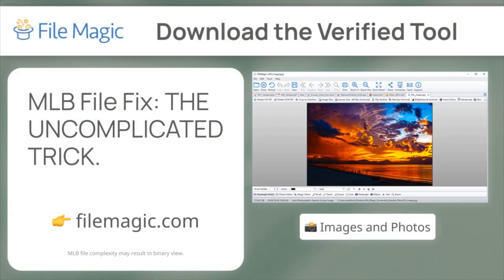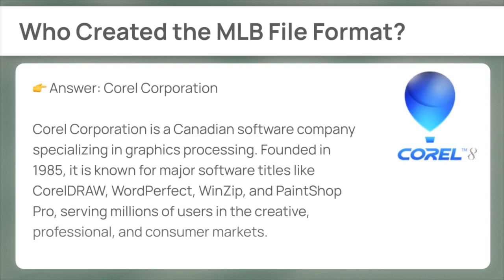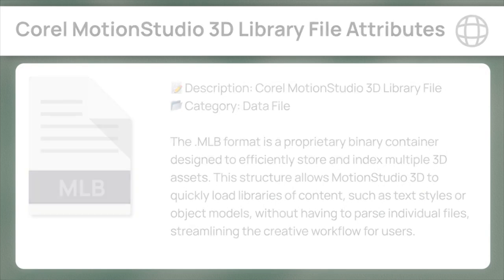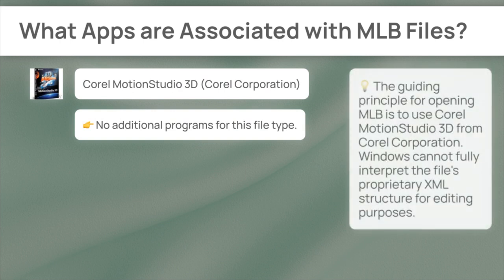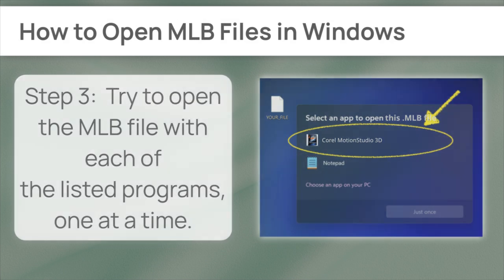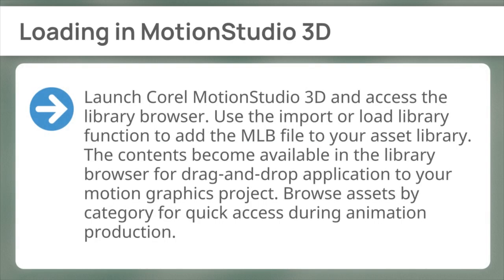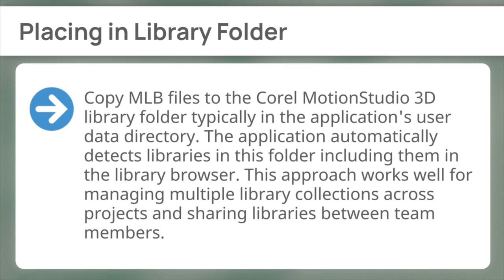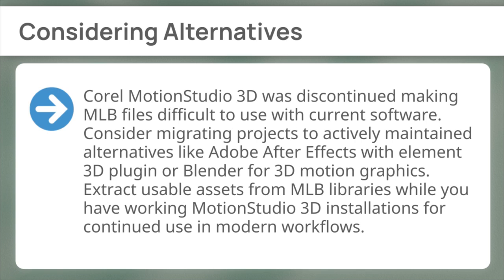How to Open MLB Files (Corel MotionStudio 3D Library)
If your Corel MotionStudio 3D Library File won’t open, don’t panic. In this fast guide, I’ll show you how to identify, open, and repair MLB files on Windows—even if the file type is unfamiliar. 🪄✨ File Access Tool (Recommended)

An .MLB file is a library file created by Corel MotionStudio 3D, a software for creating 3D titles, animations, and effects. This file stores a collection of objects, textures, or presets that can be used across different projects. Users interact with .MLB files to manage and reuse assets within the software.

The .MLB format is a proprietary binary container designed to efficiently store and index multiple 3D assets. This structure allows MotionStudio 3D to quickly load libraries of content, such as text styles or object models, without having to parse individual files, streamlining the creative workflow for users.

▶ In This Video, You’ll Discover:

- Loading in MotionStudio 3D
- Understand what the MLB file does and why it exists
- Placing in Library Folder
- Fix common Windows errors that block MLB files
- Use the proper application to open the MLB file safely
- Correct Windows MLB file association problems
- Explore the origins of the MLB file format
- Considering Alternatives

▶ Popular MLB Applications:

Corel MotionStudio 3D (Corel Corporation)

🛠️ Troubleshooting Steps:

1️⃣ Loading in MotionStudio 3D

Launch Corel MotionStudio 3D and access the library browser. Use the import or load library function to add the MLB file to your asset library. The contents become available in the library browser for drag-and-drop application to your motion graphics project. Browse assets by category for quick access during animation production.

2️⃣ Placing in Library Folder

Copy MLB files to the Corel MotionStudio 3D library folder typically in the application's user data directory. The application automatically detects libraries in this folder including them in the library browser. This approach works well for managing multiple library collections across projects and sharing libraries between team members.

3️⃣ Considering Alternatives

Corel MotionStudio 3D was discontinued making MLB files difficult to use with current software. Consider migrating projects to actively maintained alternatives like Adobe After Effects with element 3D plugin or Blender for 3D motion graphics. Extract usable assets from MLB libraries while you have working MotionStudio 3D installations for continued use in modern workflows.

Timestamps:

00:00 - MLB File Viewer Setup
00:28 - What is the MLB Format?
00:47 - MLB Structural Format Overview
01:06 - MLB File Viewers
01:24 - How to Open MLB Files
01:51 - MLB Crash Fixes
03:04 - Universal Software Methods